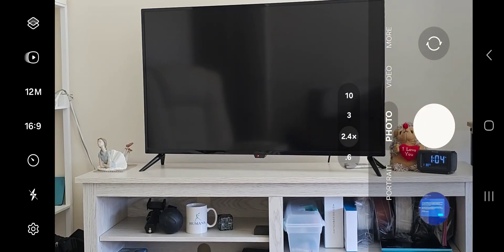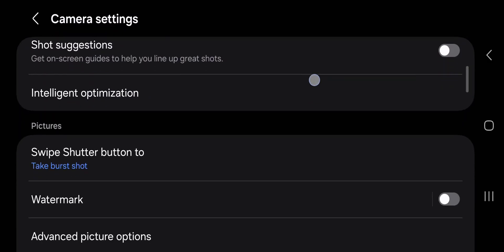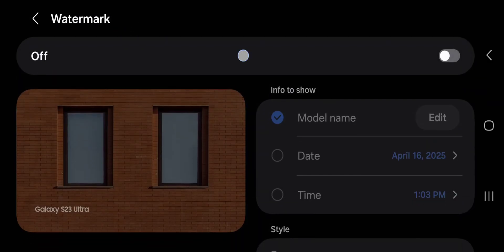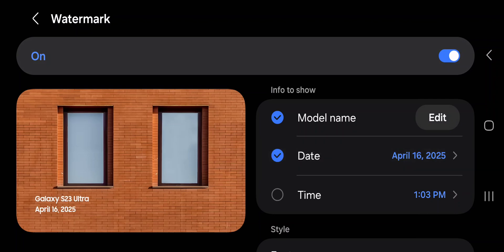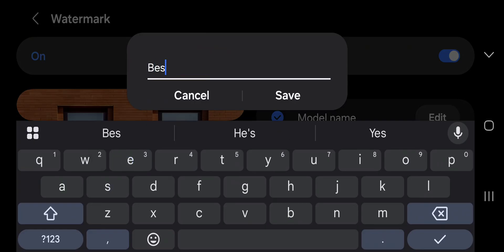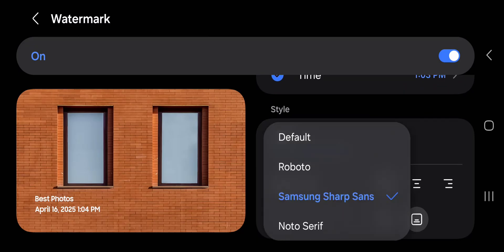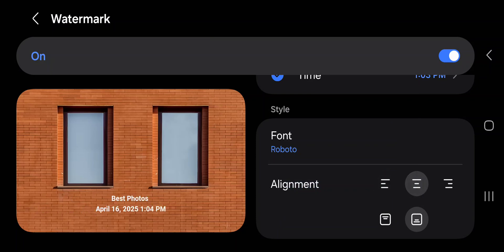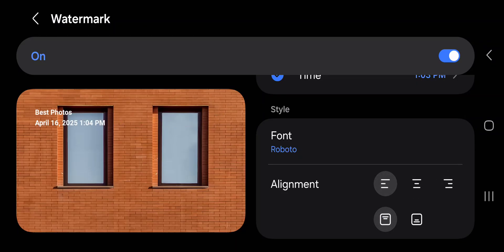Add Date Time and Text Watermark Stamp to Photos - Android Phone - SUPER EASY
For Android 15, tap the square of four tiny dots then tap Settings. If your OS supports it, add date and time and text watermark to photos using your android phone.
Add date and time stamp to photos.